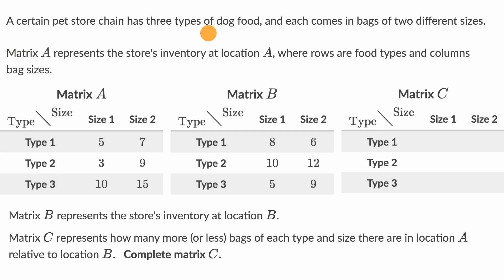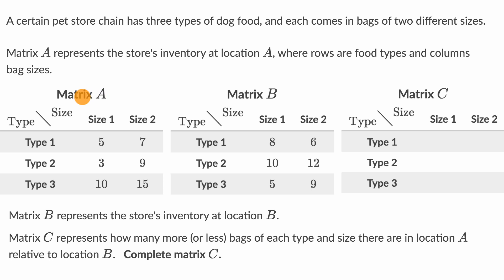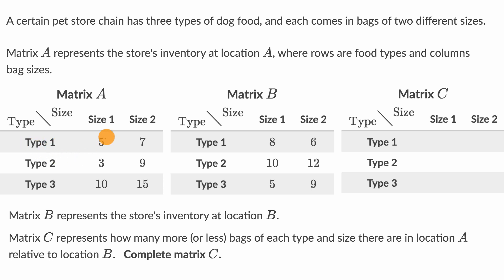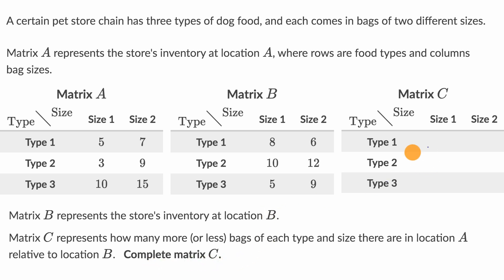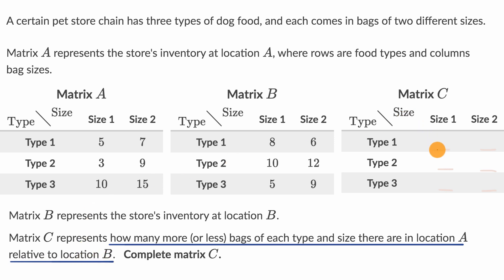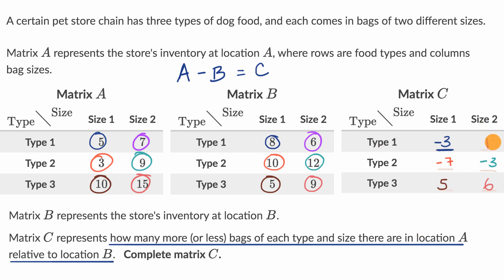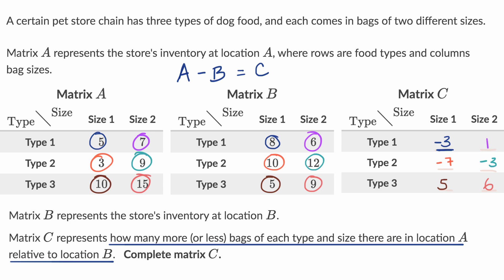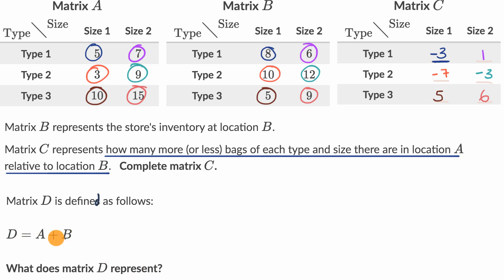Using matrices to manipulate data: Pet store | Precalculus | Khan Academy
In other videos, we saw how we can use matrices to represent real-world situations. Once we do that, we can also manipulate the matrices (using common matrix operations like addition, subtraction, and scalar multiplication) to reveal more information about the context. Here, we manipulate matrices that represent the inventory of dog food in a pet store chain.